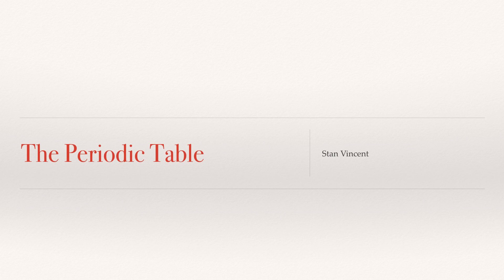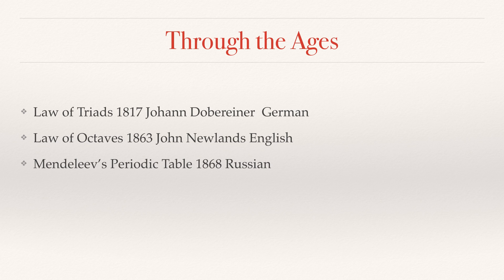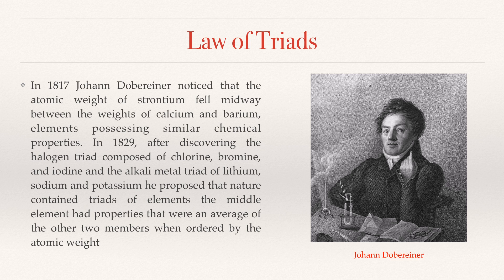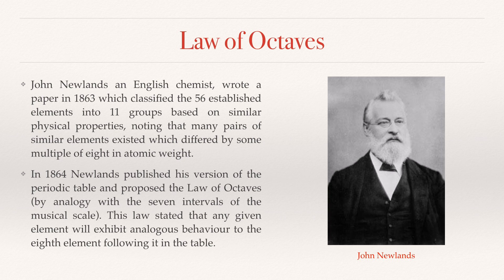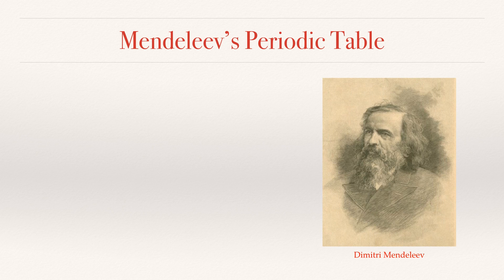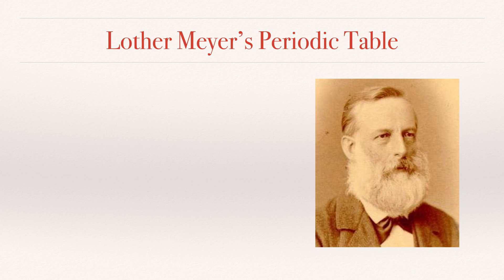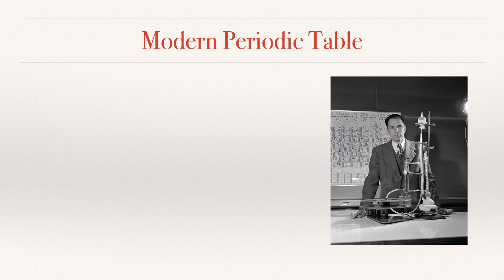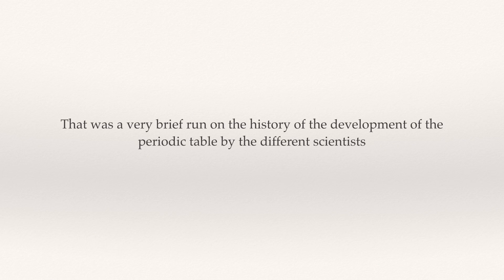Brief History of the Periodic Table | Introductory Video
This video is a brief history of the periodic table.
The history of the periodic table in a nutshell.
Five important science involved in giving us the periodic table we have today.
The scientists involved.
Johann Dobereiner
John Newlands
Dimitri Mendeleev
Lother Meyer
Glen Seaborg